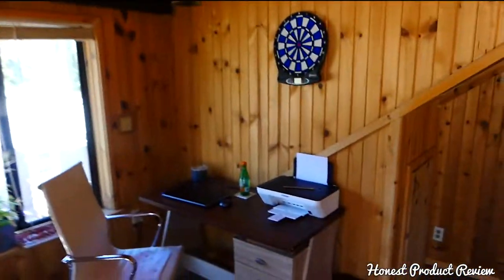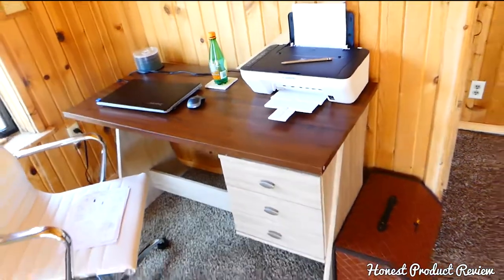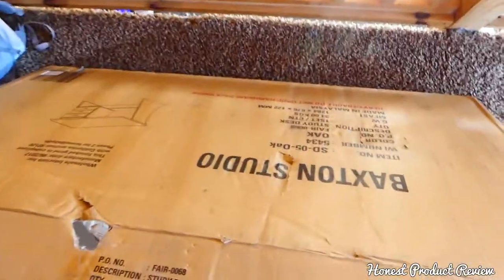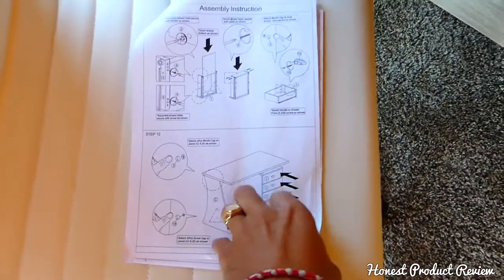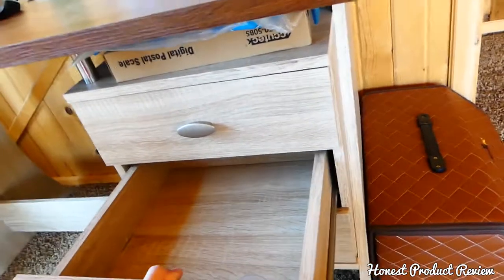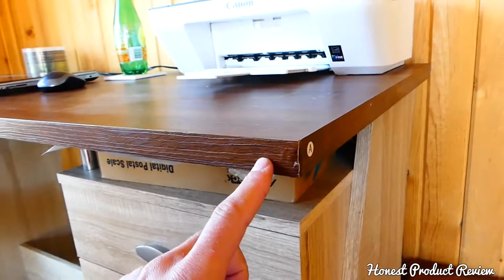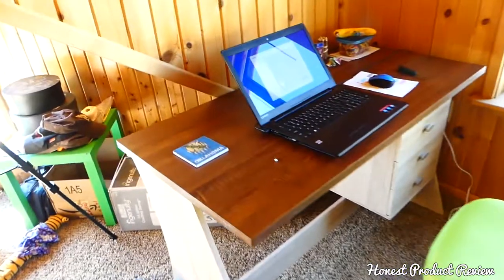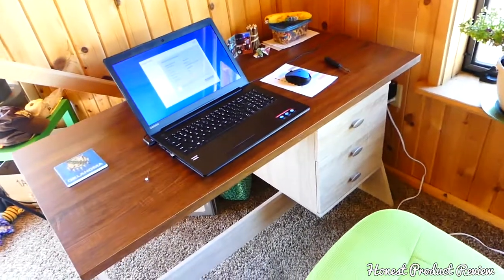Baxton Studio Parallax Writing Desk Review Product Review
Description as listed by the seller:
Practical doesn’t have to mean plain. Our parallax writing desk is proof-positive. Contemporary from top to bottom (and sleekly angled side to side), this discount desk offers an element of the unexpected with its contrasting geometry paired with a two-toned hue. Angled sides stand out against rectangular drawers for a dash of dissonance. Overall dimensions: 29.5 Inches high x 47.2 Inches wide x 23.2 Inches deep drawer dimension: 3 inches high x 12.25 Inches wide x 13.1 Inches deep.